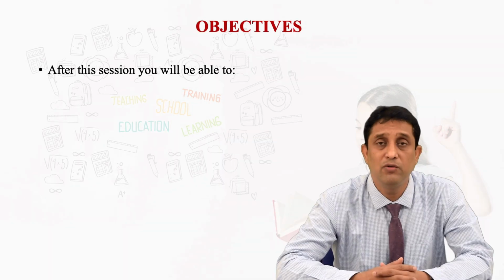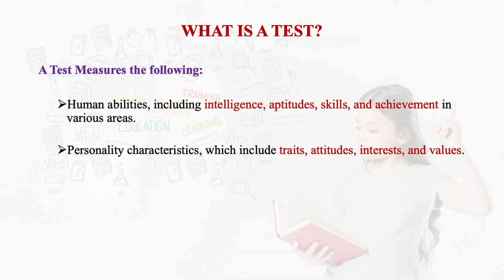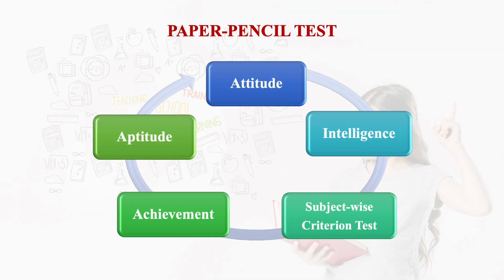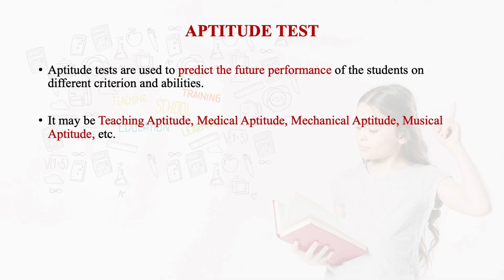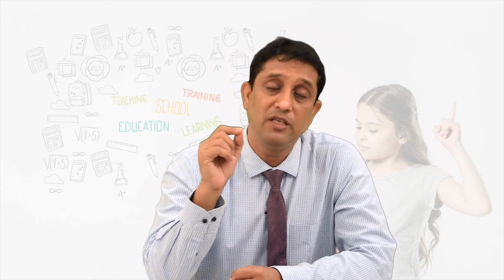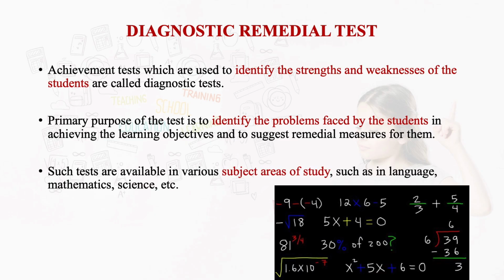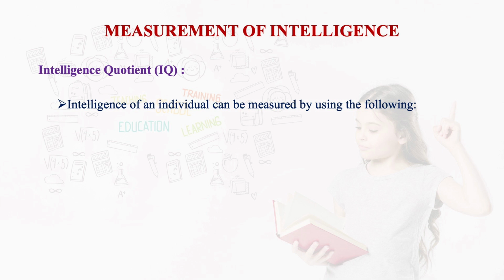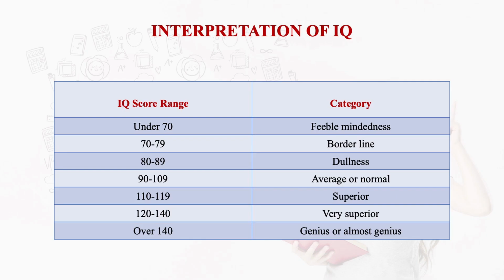Test Concepts, types